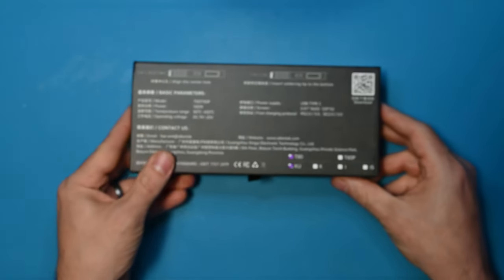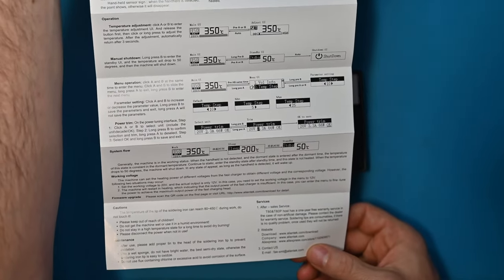Alientek T80/T80P Portable Soldering Iron - Better than the Pinecil?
A quick look at Alientek's T80/T80P portable mini soldering iron.